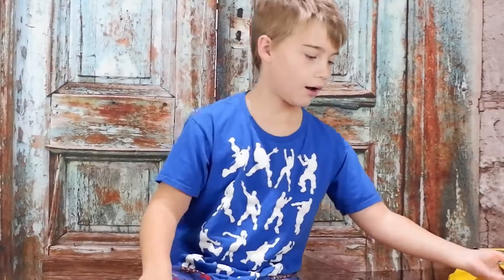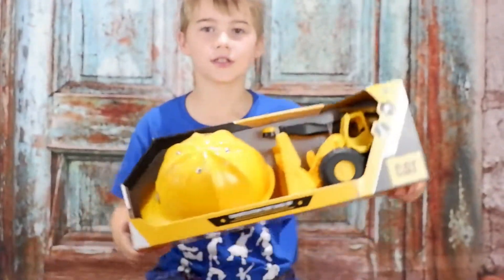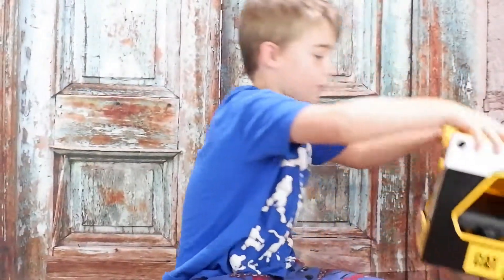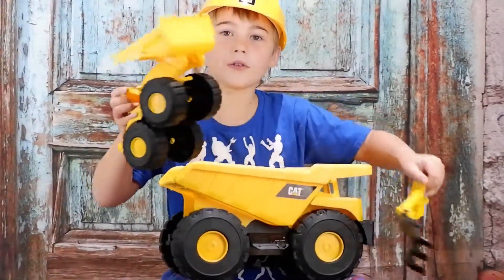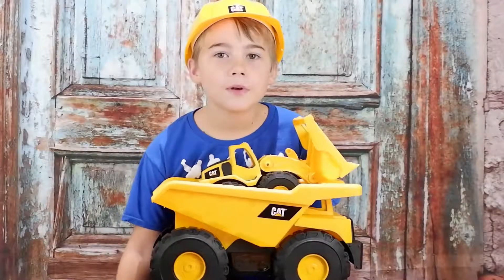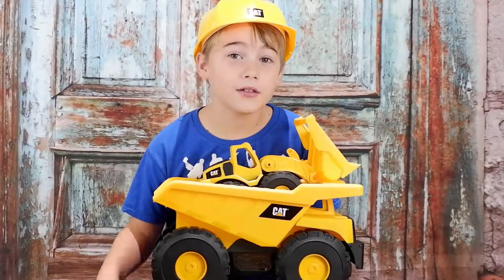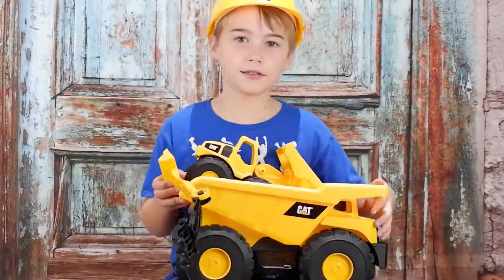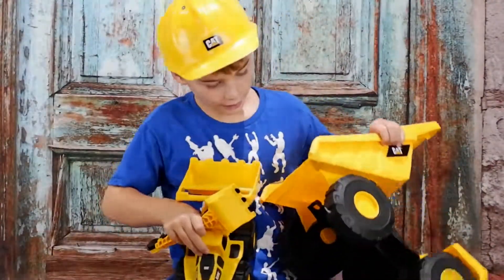CAT Construction Toys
Dustin was thrilled to review the new CAT Construction Toys. They make great gifts for the holiday season.